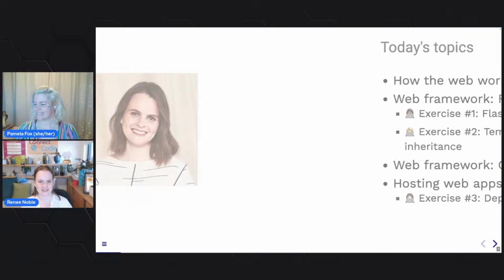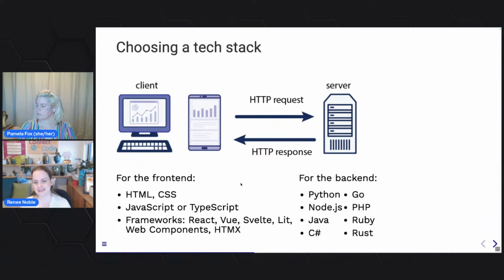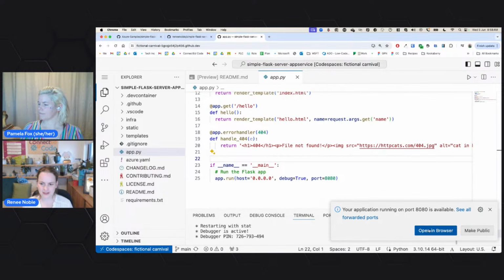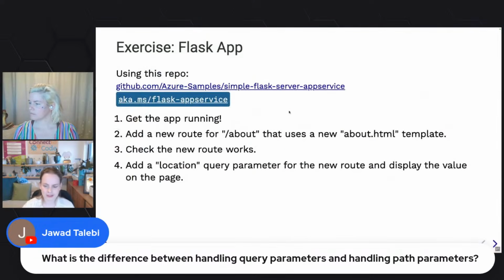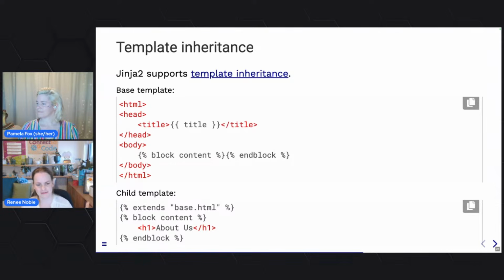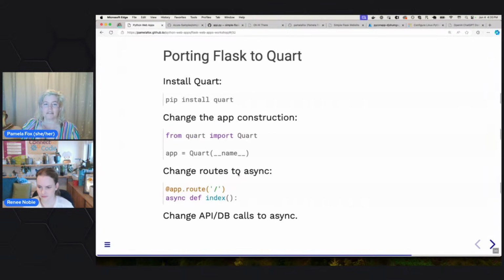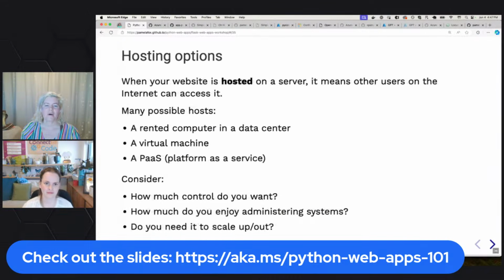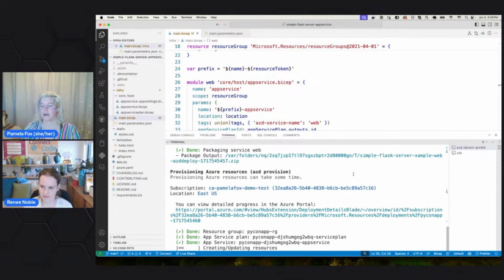Python Web Apps 101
In the first session of this six-week series on developing Python Web Apps, we will introduce you to the world of backend web development. We'll cover the basics of HTTP and then demonstrate how to make a Flask web application with routes, parameters, and templating. We'll also show how to turn that Flask application into an asynchronous application with Quart, for better concurrency.

Chapters:
0:00 Welcome
3:55 What's in this video
4:39 How the web works
8:16 The languages of the web
14:01 What do web severs do?
16:48 Python web servers
20:18 What are routes?
22:35 Webpages made with templates
23:42 Demo: building our simple flask server
31:52 Adding query parameters
51:24 Using templates with inheritance
1:00:03 Async Flask with Quart
1:04:24 Demo: Porting a Flask app to Quart
1:16:17 Deploying web apps
1:19:00 Different ways to deploy on Azure
1:24:01 Demo: deploying to Azure App Service
1:28:25 What's up next?

[eventID:22169]